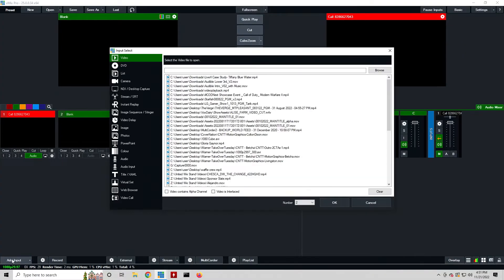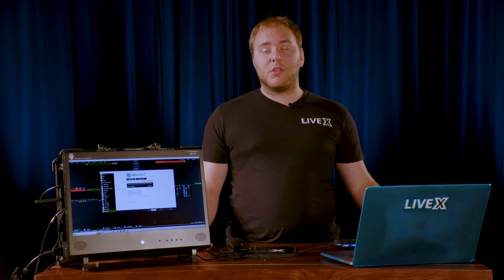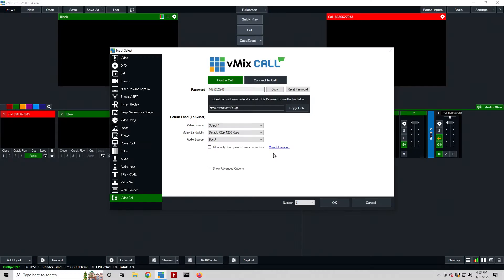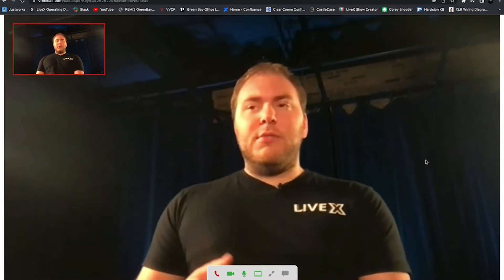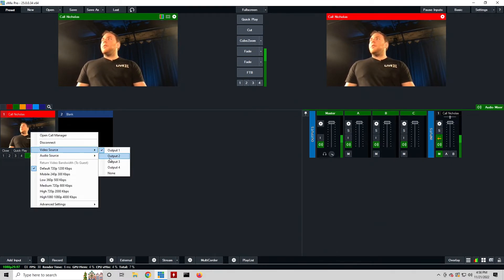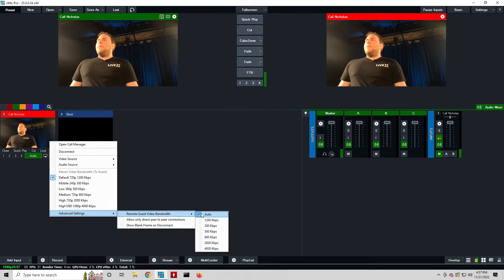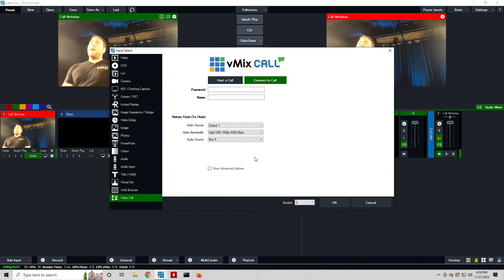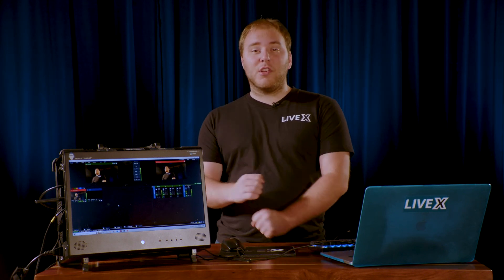Production Bot 101: vMix Call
For the latest installment of our Production Bot 101 series, we explore the best practices for utilizing vMix Call with your Production Bot.

The Production Bot 101 series will be an ongoing education for producers that helps answer common questions about how to best utilize your Production Bot as well as explore countless tips and tricks when it comes to making the most out of this incredibly powerful remote production tool.